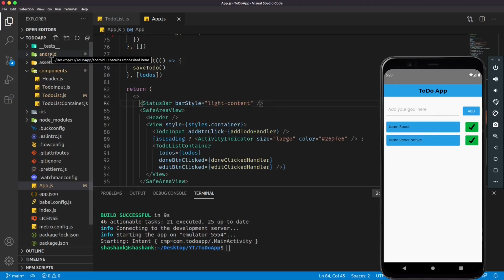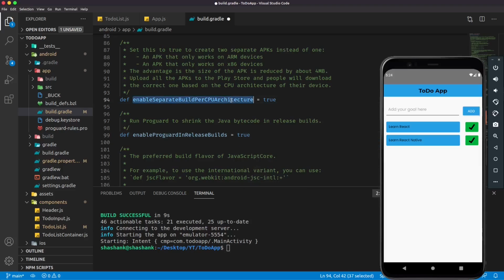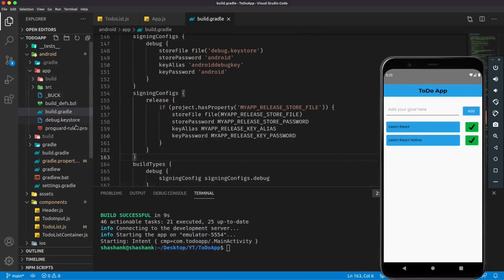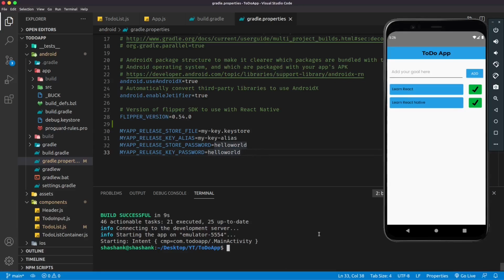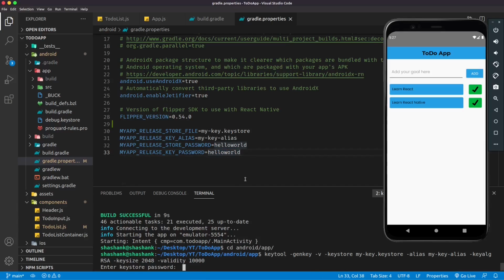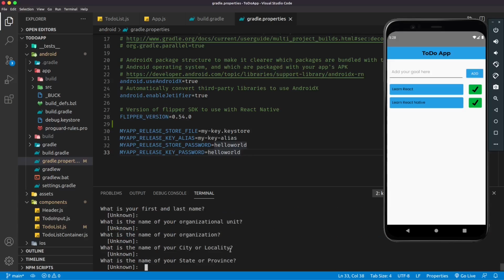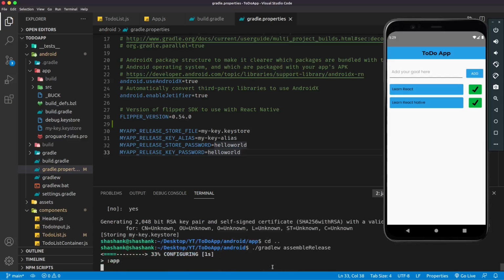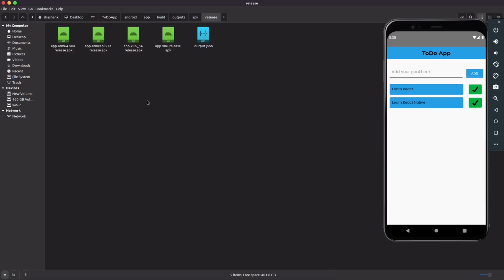React Native beginners tutorial. Building a apk (To-do app) Part 5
Learn to build a native Android and iOS application with React Native. We will build a app which will keep track of all your to-do's. This app will get you started with React Native.
In this video you will learn to build apk from the code you have written previously and we will try to reduce the size of our app as much as possible. You can also share your apk and also modify the app and publish it in Play Store if you want.

Code added to "build.gradle" file :

signingConfigs {
    release {
        if (project.hasProperty('MYAPP_RELEASE_STORE_FILE')) {
            storeFile file(MYAPP_RELEASE_STORE_FILE)
            storePassword MYAPP_RELEASE_STORE_PASSWORD
            keyAlias MYAPP_RELEASE_KEY_ALIAS
            keyPassword MYAPP_RELEASE_KEY_PASSWORD

Command to create keystore file :
keytool -genkey -v -keystore my-key.keystore -alias my-key-alias -keyalg RSA -keysize 2048 -validity 10000

Code added to "gradle.properties" file :

MYAPP_RELEASE_STORE_FILE=my-key.keystore
MYAPP_RELEASE_KEY_ALIAS=my-key-alias
MYAPP_RELEASE_STORE_PASSWORD=**Your_Keystore_Password**
MYAPP_RELEASE_KEY_PASSWORD=**Your_Keystore_Password**

I also post educational, tips and tricks posts about web development in Instagram do follow me there.

I also work as a freelance web developer.